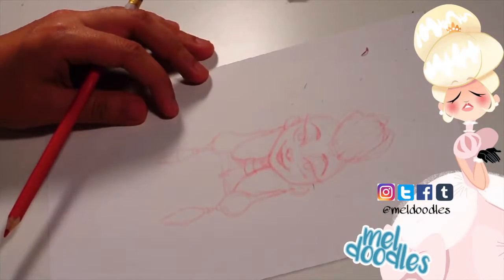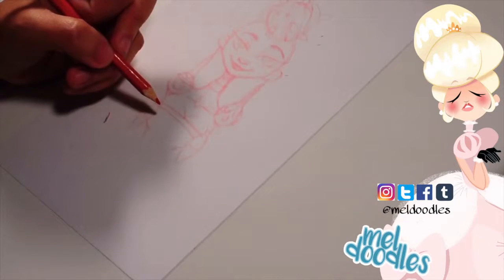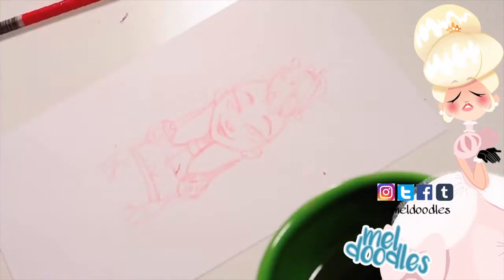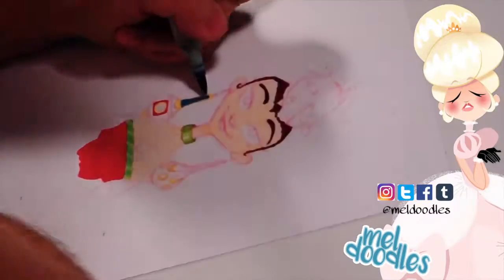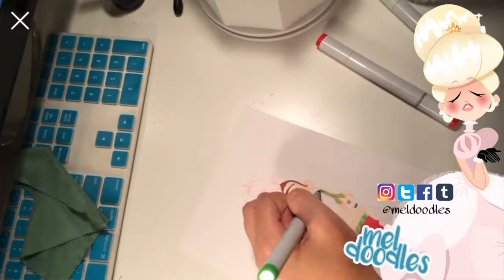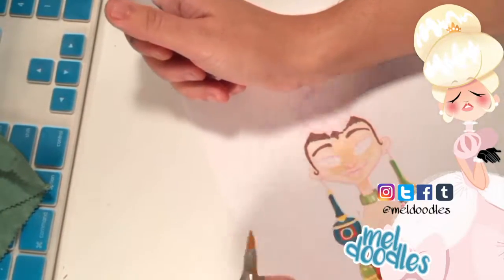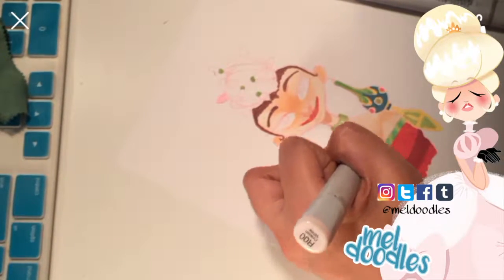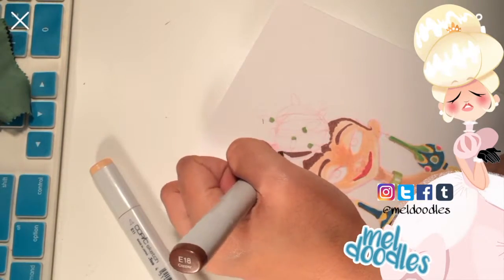HOW To Find Your OWN ART STYLE/Speed Art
MATERIALS
Pilot Pocket Brush Pen - soft Type & Hard Type 2 Pens Arts Value set
Micron Pens
Prismacolor Col Erase Pencil in Carmine Red